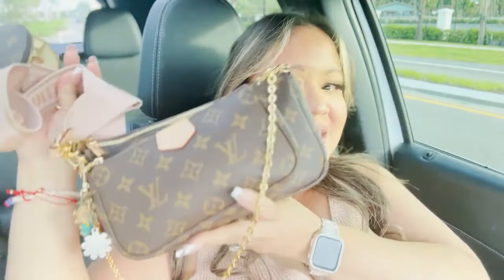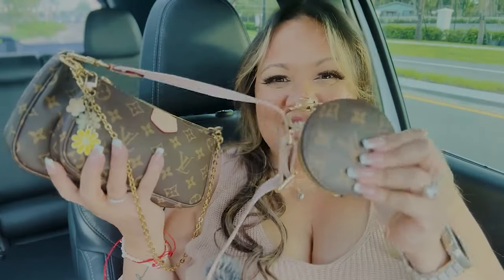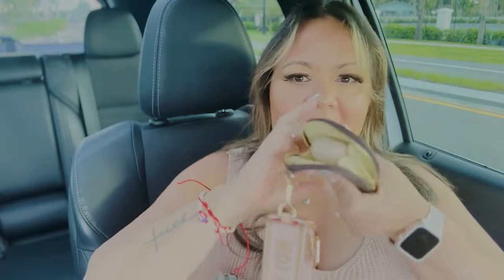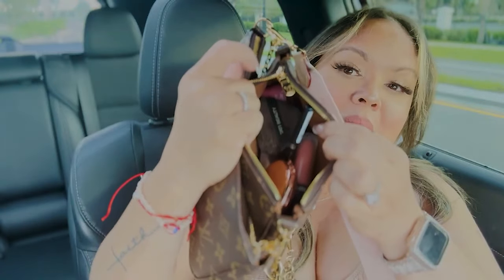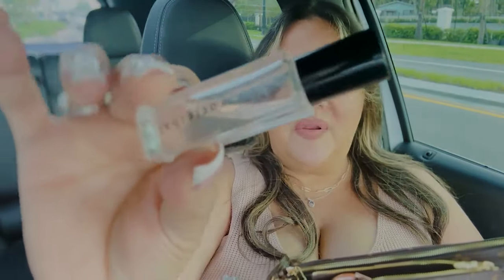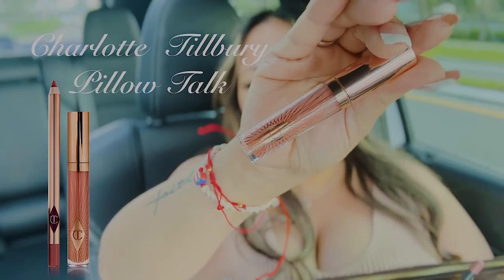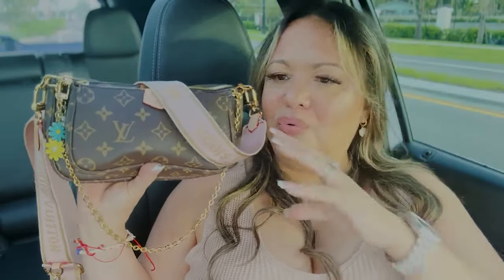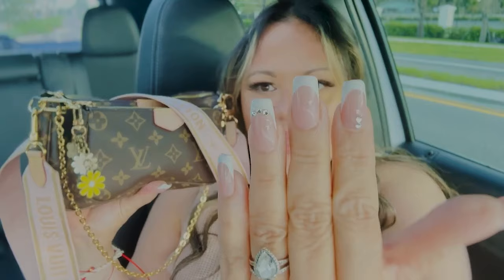Whats in my Multi Pochette ?🎈Birthday weekend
Hi Loves , lets see what i'm carrying in my weekend bag th eMulti Pochette. We are celebrating my young son's birthday. WIMB
WIMB
I AM FALLEN, FLAWED AND IMPERFECT, YET DRENCHED IN THE GRACE AND MERCY THAT IS FOUND IN JESUS CHRIST .
I am not a professional and I don’t know it all, but I love to share what I love in life and most importantly I Love to share the Love and Salvation that is found in Jesus Christ.

Lilac St.

Envelope key chain

Mirror with motivation
Charlotte tillbury pillow talk

Dior Lip Glow Pink

Cat eye eyeglasses

Touchland sanitizer

Videos of bags that you will love ……🙂

Equipment:
Neewer Ring Light 18” kit
Neewer 18” collapsible softbox diffuser
Boya M1 Lavalier microphone